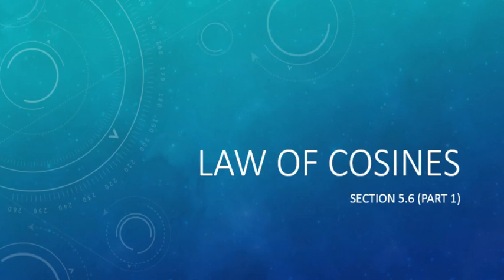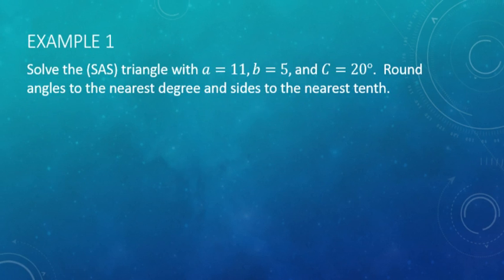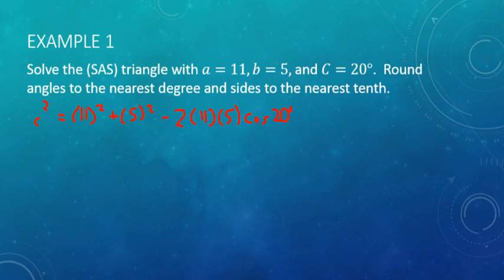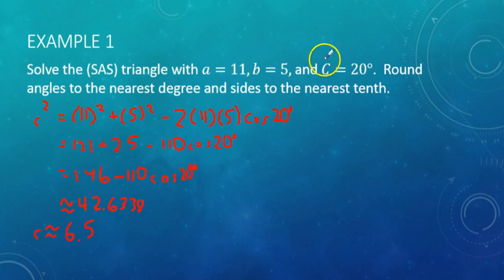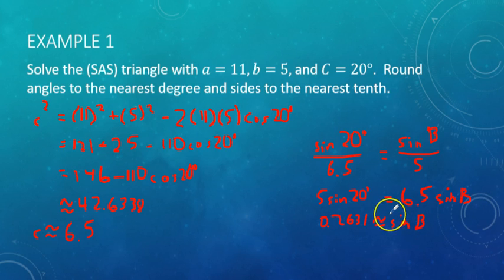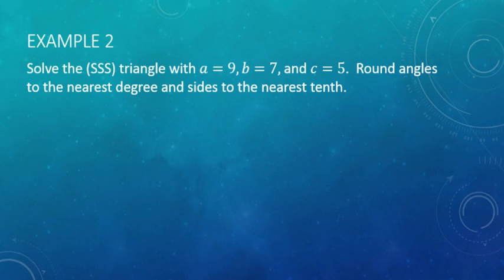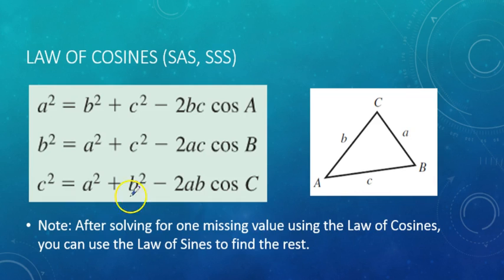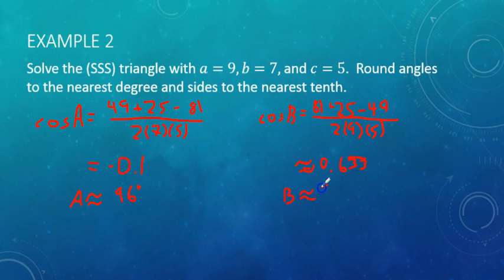5.6 Law of Cosines (part 1)